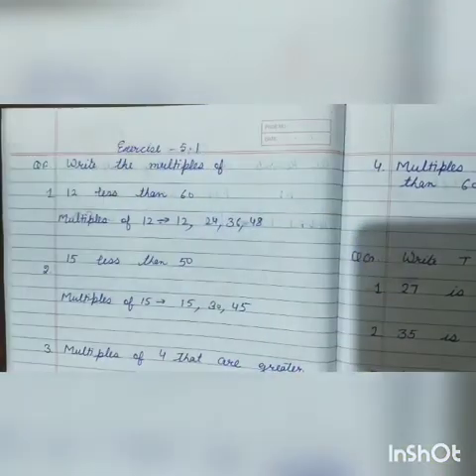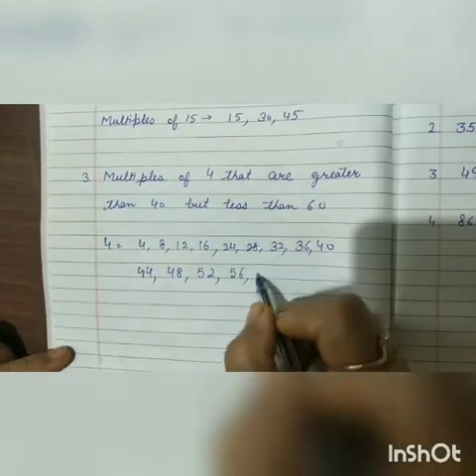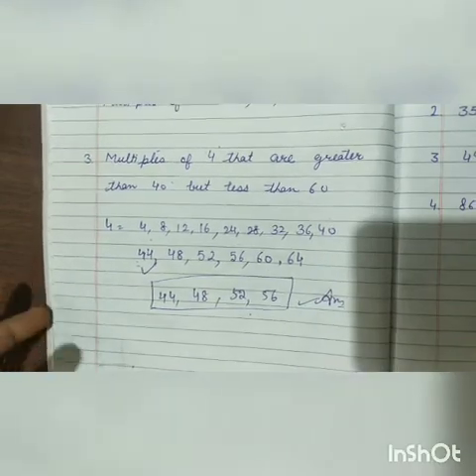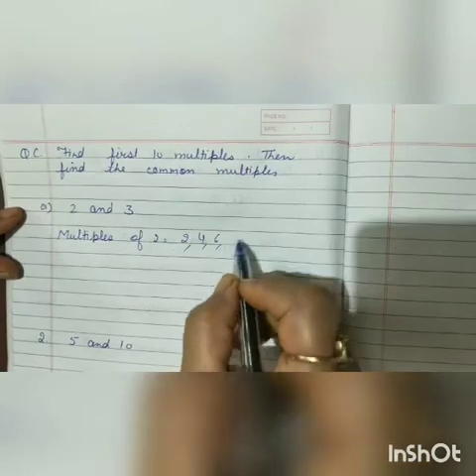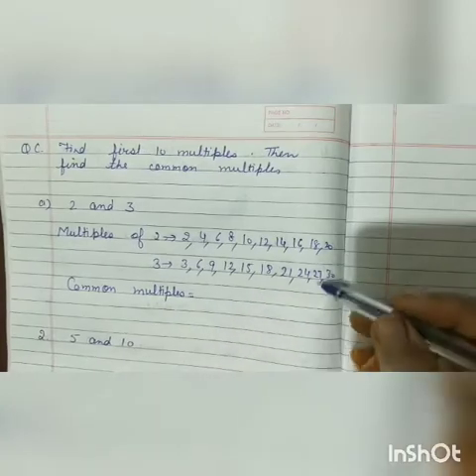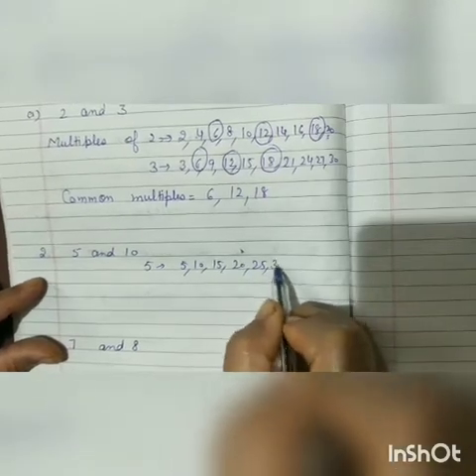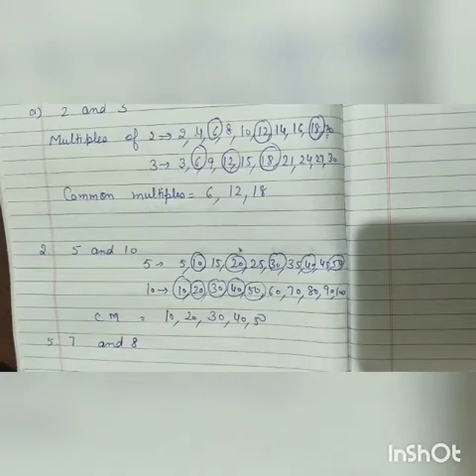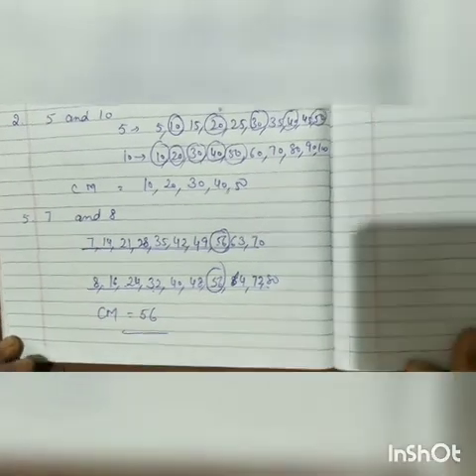Maths Class 4 Exercise 5.2